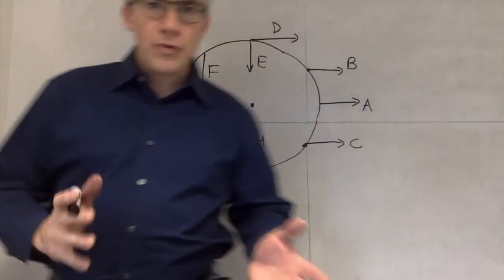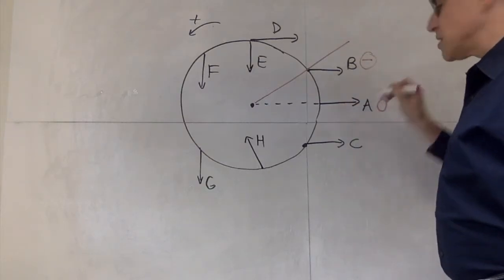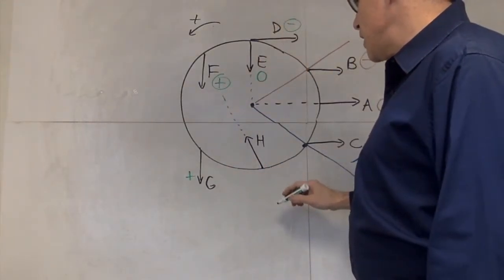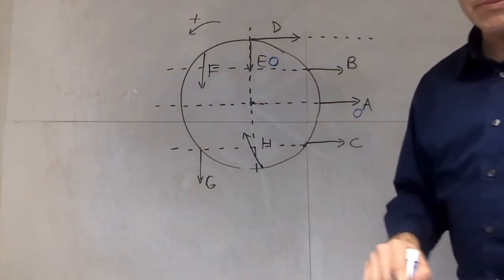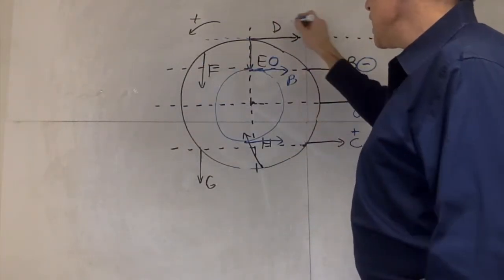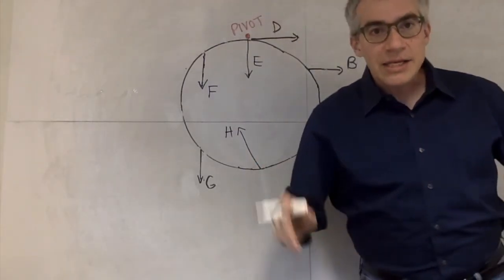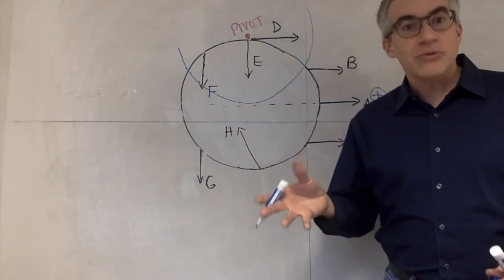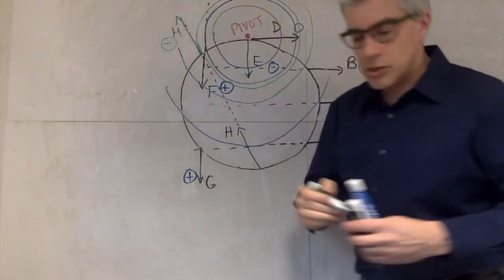Positive and Negative Torque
How to tell whether a torque is positive (counterclockwise) or negative (clockwise.)